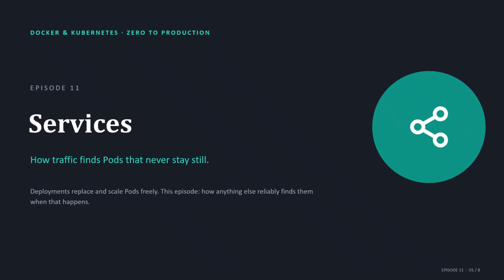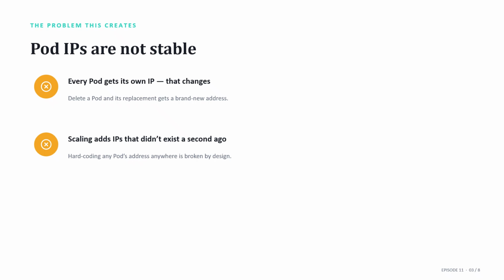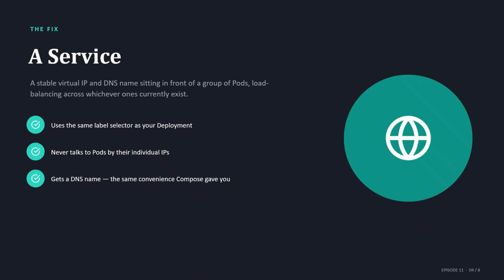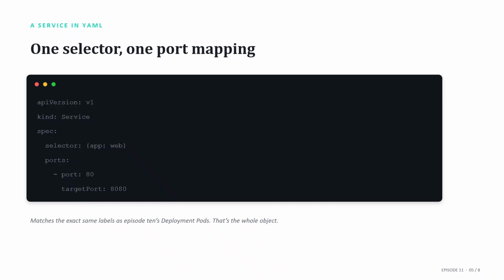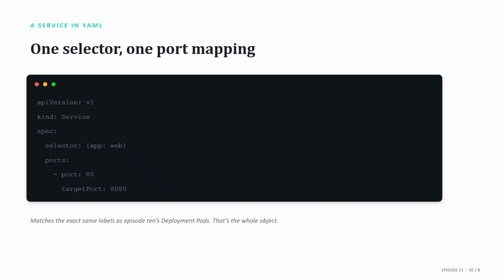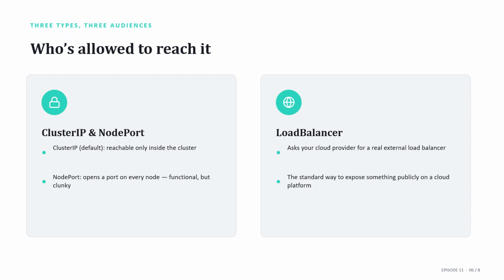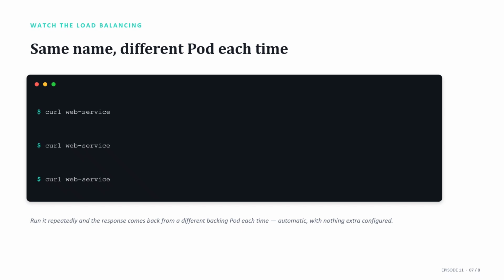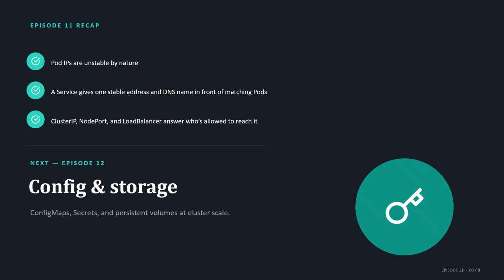Docker Video Series (Zero to Production) - Ep:11 Services - How traffic finds Pods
Episode 11:
Deployments replace and scale Pods freely. This episode: how anything else reliably finds them when that happens.